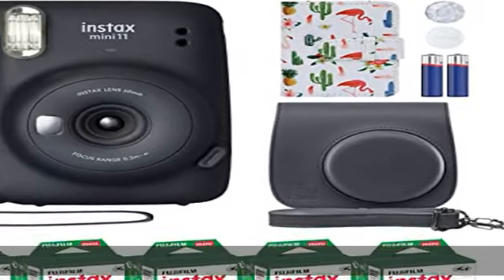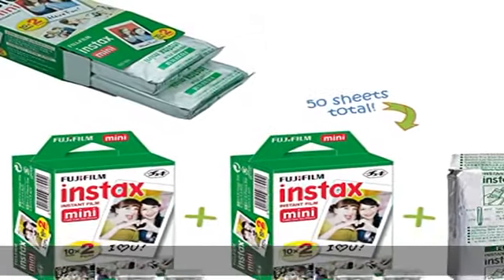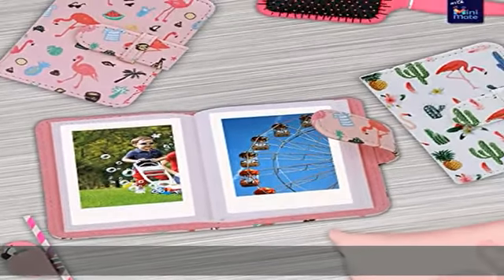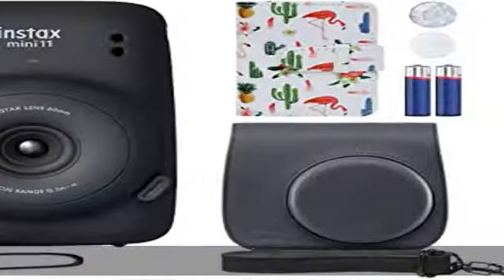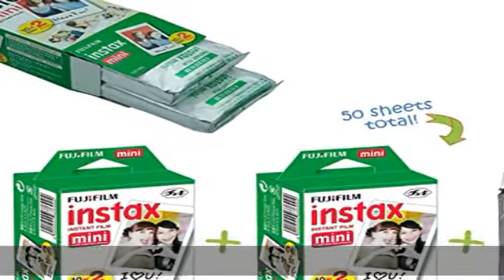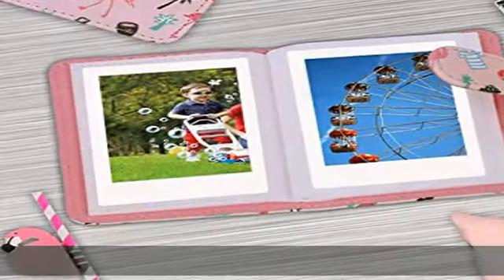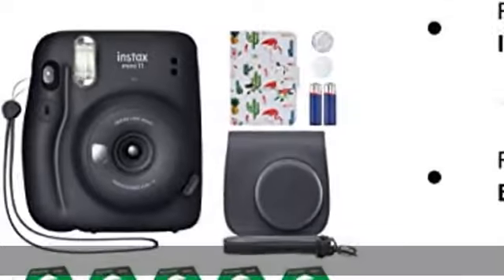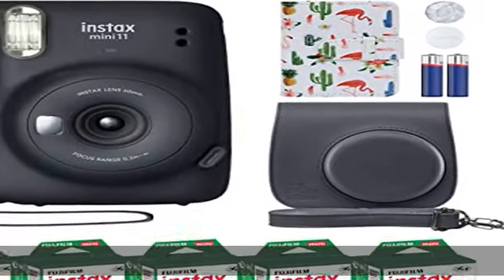Fujifilm Instax Mini 11 Instant Camera Charcoal Gray + MiniMate Accessory Bundle & Compatible Custo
Fujifilm Instax Mini 11 Instant Camera Charcoal Gray + MiniMate Accessory Bundle & Compatible Custom Case + Fuji Instax Film Value Pack (50 Sheets) Flamingo Designer Photo Album